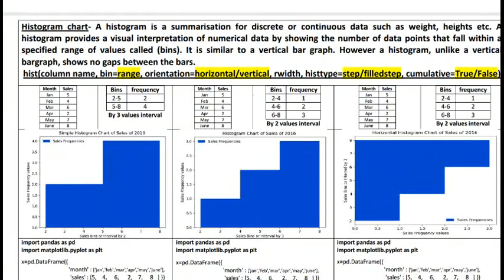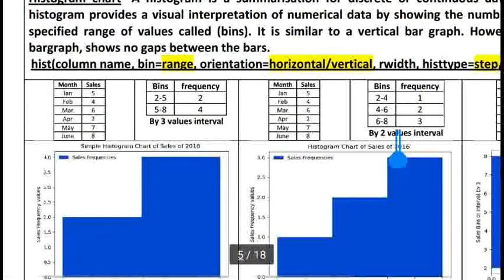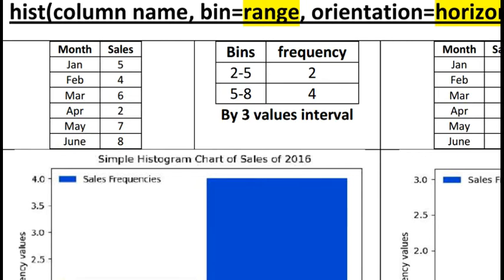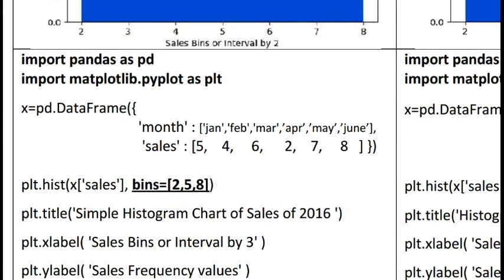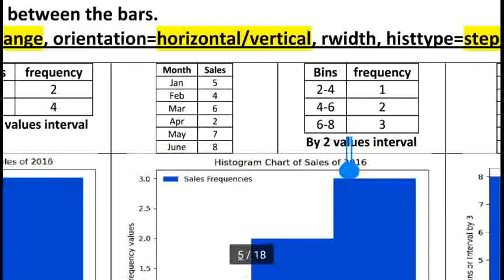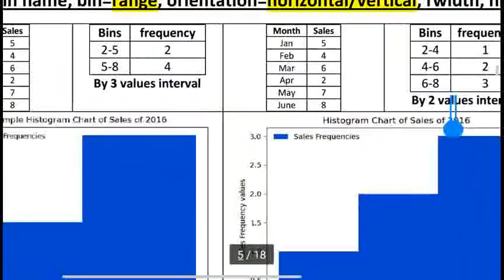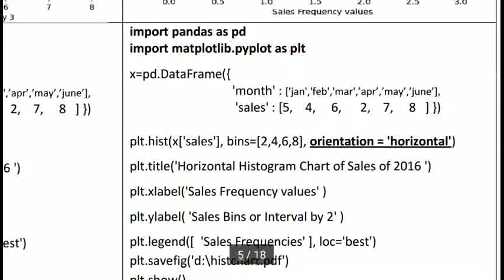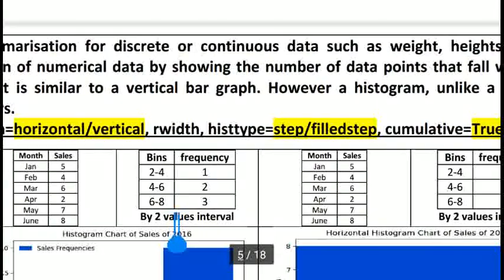Class 12 IP Pandas Histogram Chart Example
Class 12 IP Pandas Histogram Chart Example by Rajkumar Sharma Sir